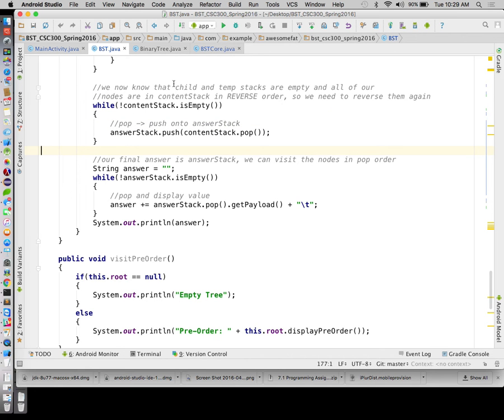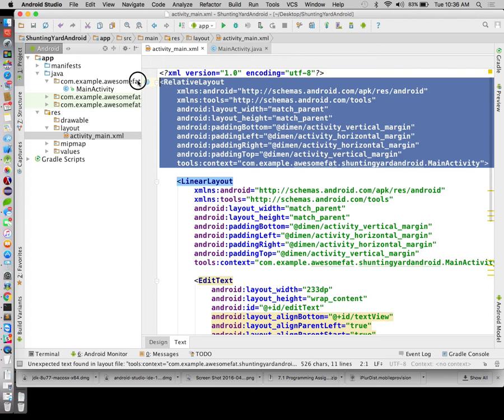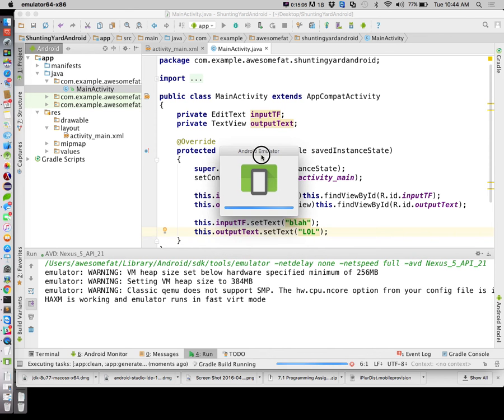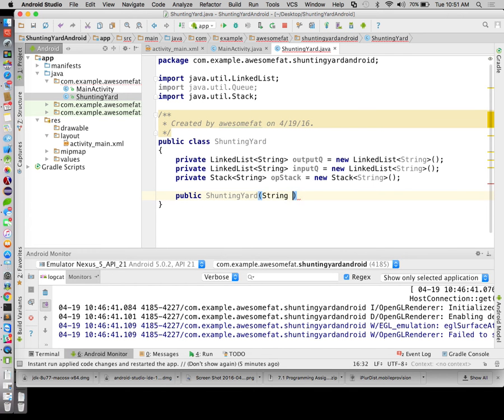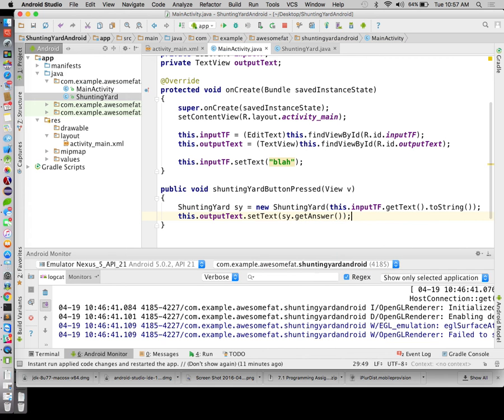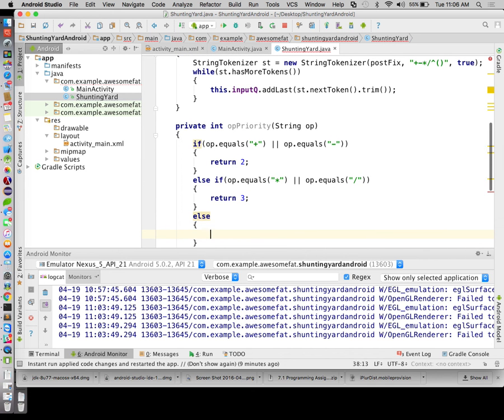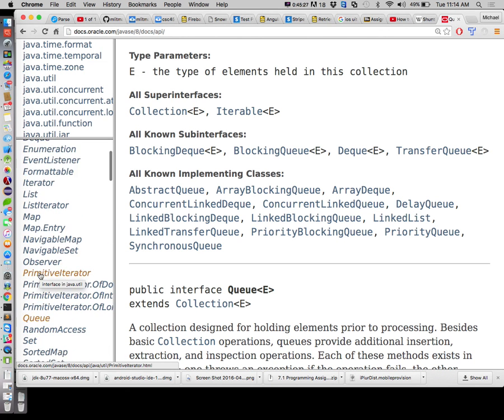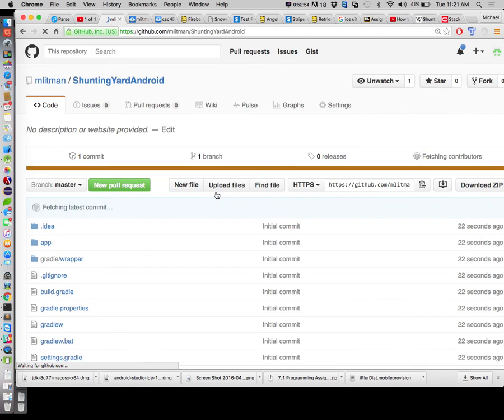CSC300 4/19/16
Shunting Yard Android Start